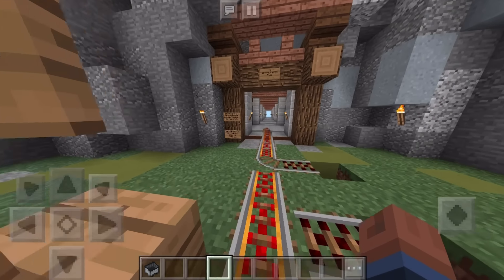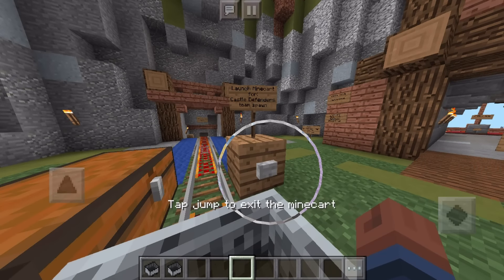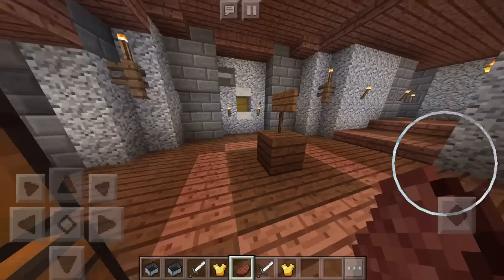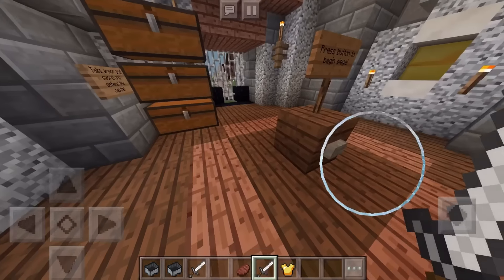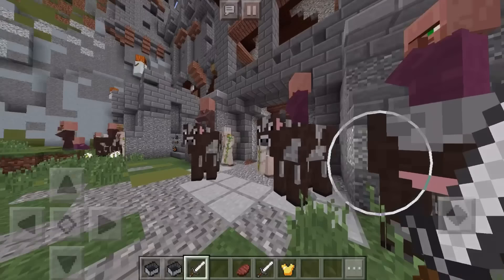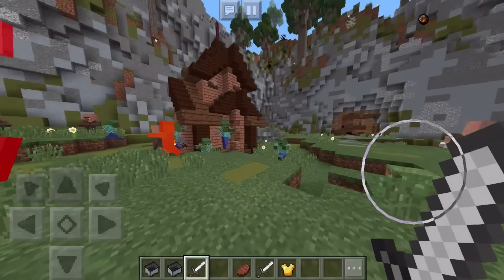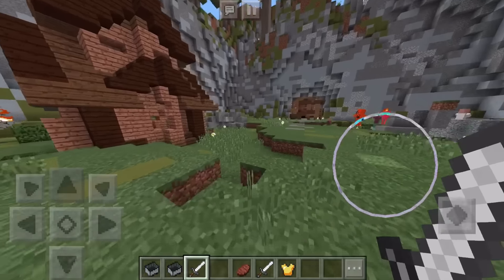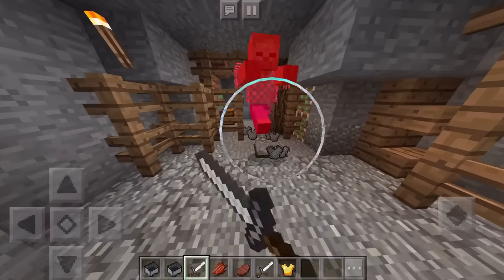Minecraft Pocket Edition - 0.16.1 Update! - OUT NOW!! (IOS/Android)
Today i will be showing you the new 0.16.1 Update for Minecraft Pocket Edition IOS/Android which fixes alot. I hope you enjoy!